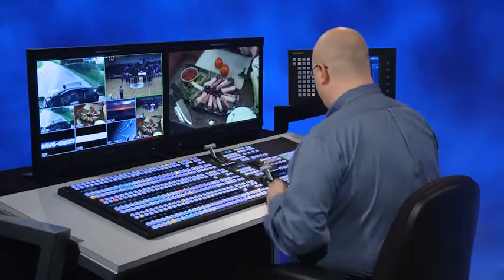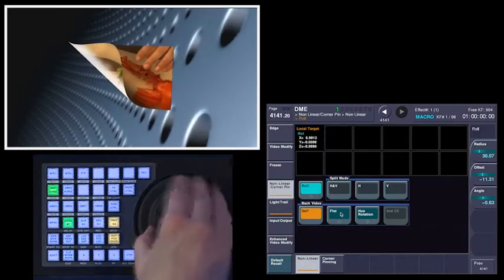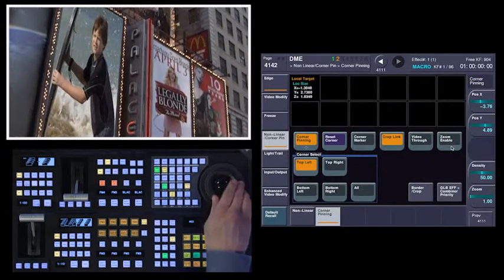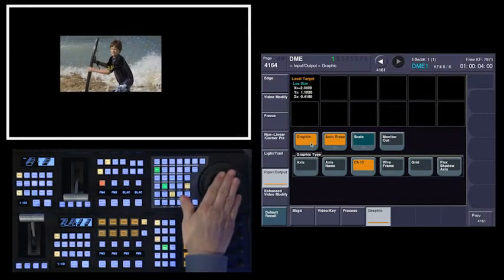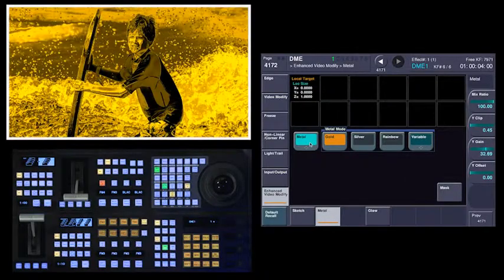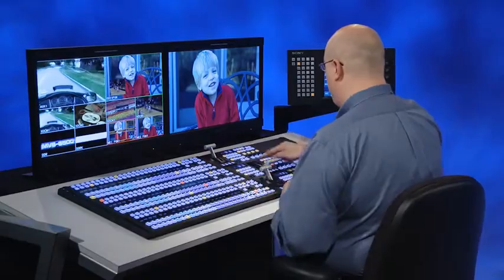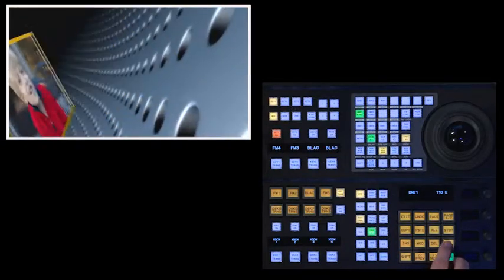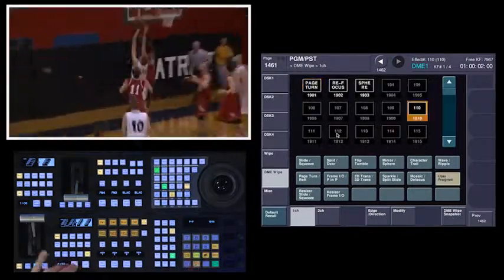MVS Mod 19 CreatingEffectsOptionalDME